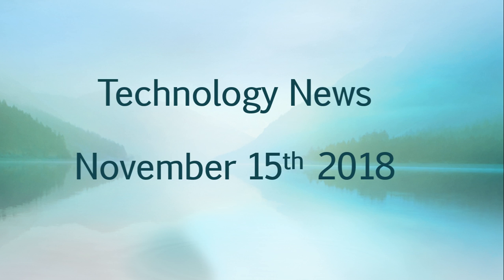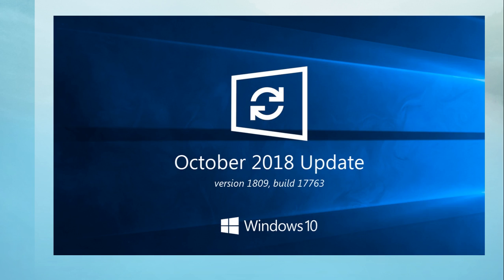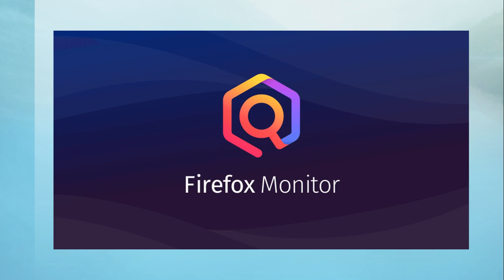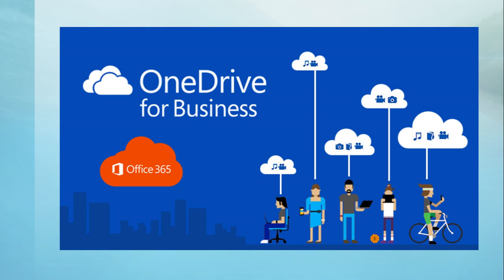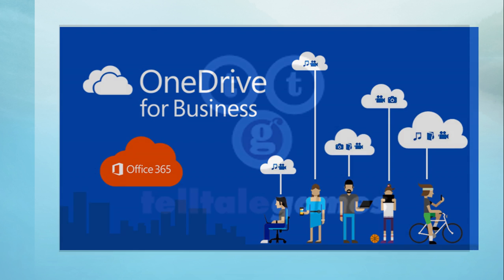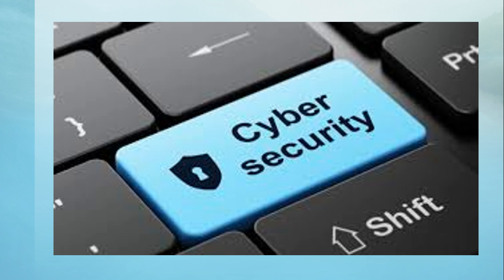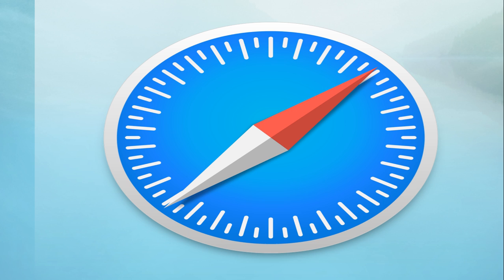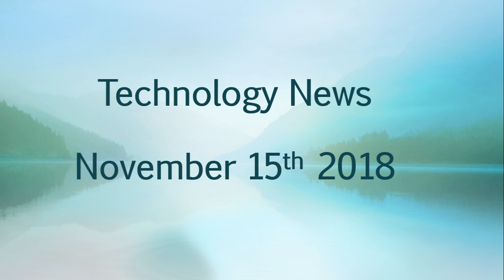Tech news November 15th 2018 october 2018 update re release head of japan cybersecurity and more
Latest tech news from around the world